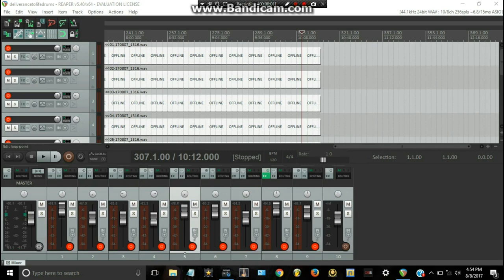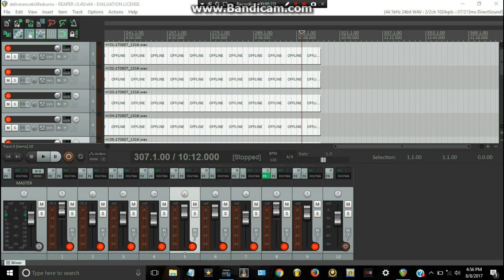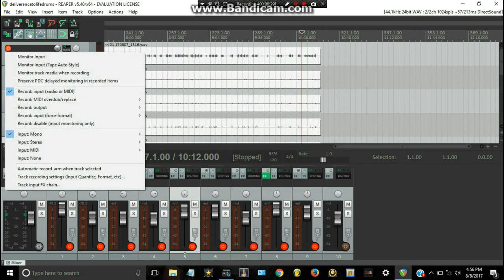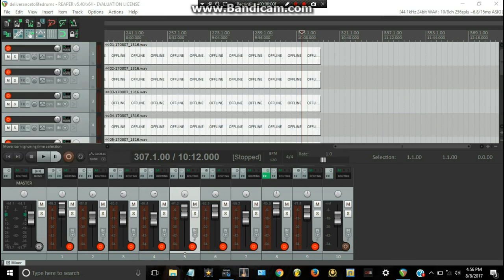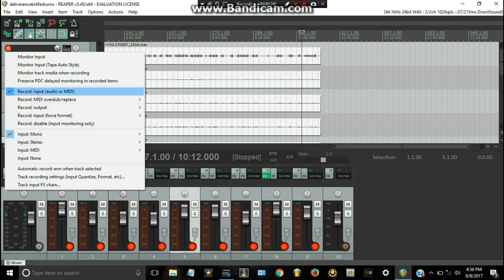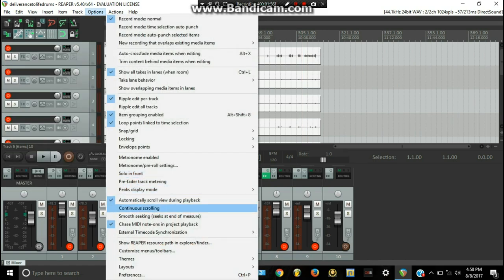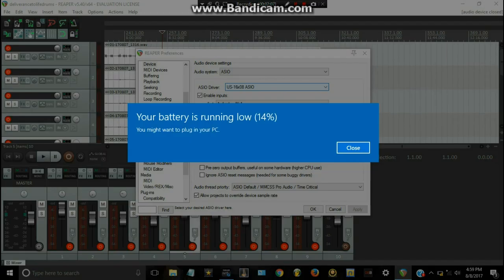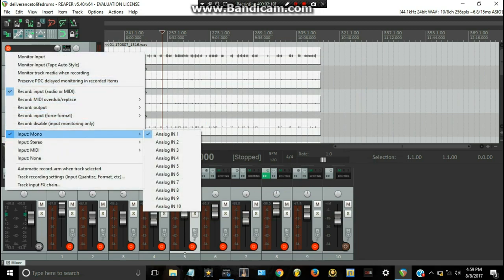How to Assign Interface Inputs to Tracks on Reaper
*If you need help with any audio problems or questions you have, comment it on this video and I'll give you my best advice. I'll probably even make a video about it as well!*

Hey there, fellow audio producers! This is my very first video! When I was a younger producer/musician and I bought my beloved Tascam interface to record drums, I struggled with figuring out how to assign every individual input on my interface with its own track on Reaper. I spent too long of a time going back and forth on the program between menus until I started clicking random things and finally figured it out (yes, I was pretty clueless). If you are a young producer who is also very clueless as to how to work DAWs such as Reaper, then I hope this tutorial (and my future tutorials) can help you out! It sucks when technology problems suck all the enjoyment out of making music and instead make it hell on earth. My videos will have great variety, varying from simple videos like this to help out all of you new producers, all the way to very in-depth videos about producing/mixing.